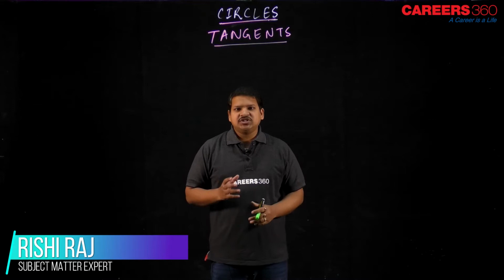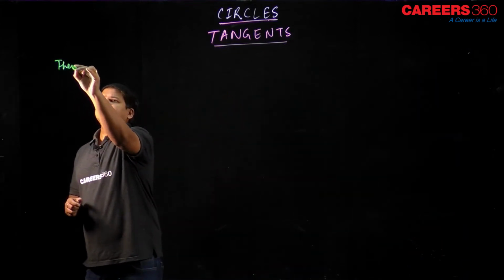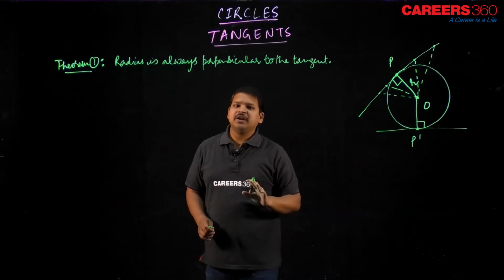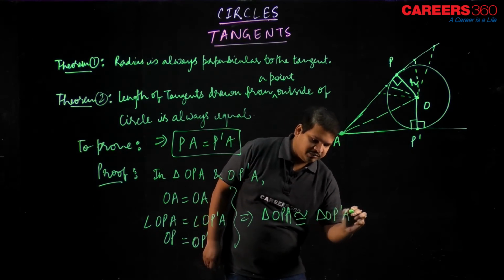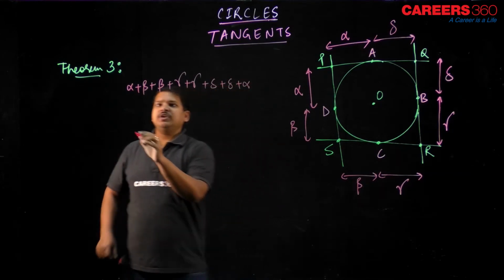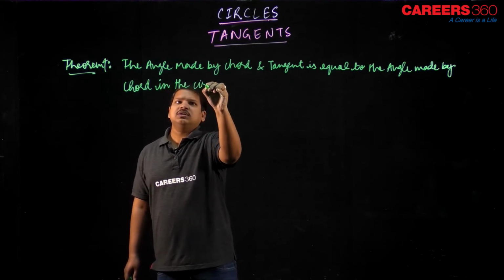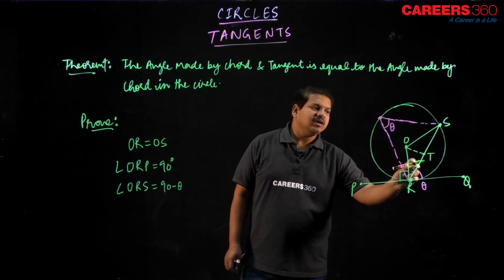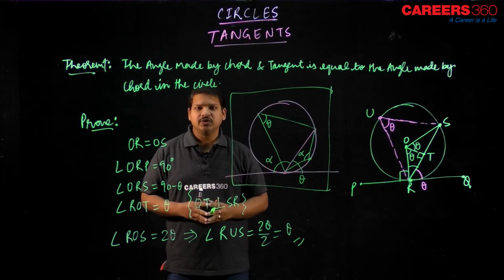Tangent to a Circle || Class 9 & 10 || IIT JEE Foundation, NTSE, Olympiads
This video covers Tangent to a Circle - Maths online video lecture of chapter Circles - Tangent, Perpendicular to radius, Number of tangent (In detail). Start Preparation for IIT JEE Foundation, Class 9th, NTSE, Olympiads with complete smart study material powered by AI Coach, E-lectures, mock tests, NCERT Solutions, CBSE previous year papers and much more.